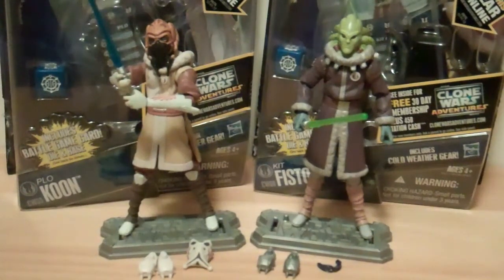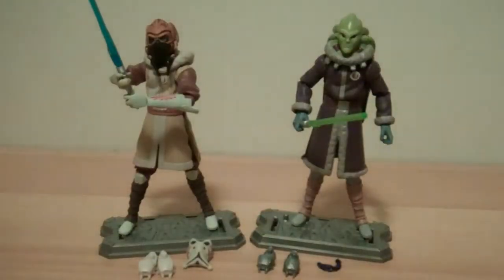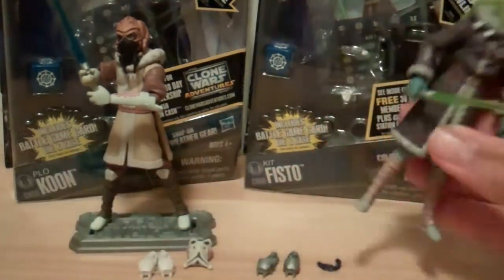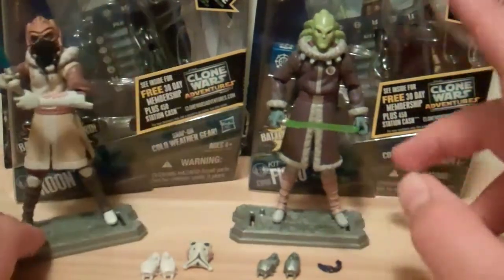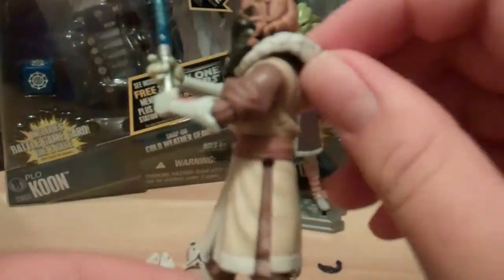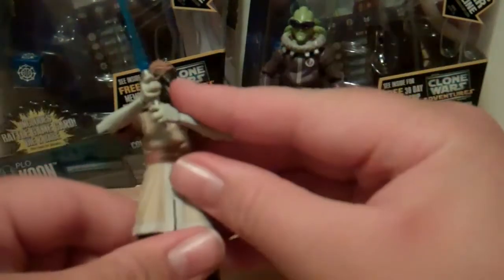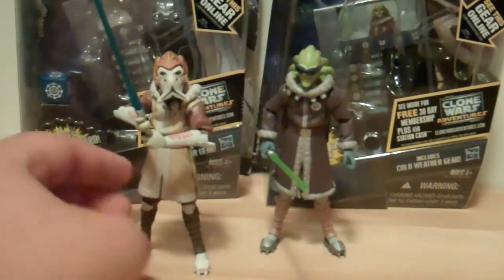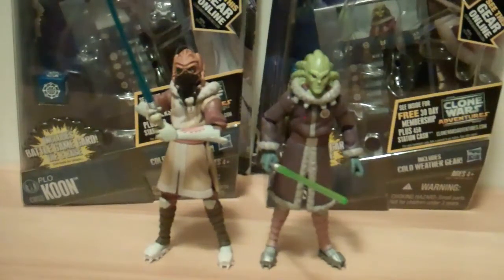Star Wars Clone Wars Snow Gear Plo Koon and Kit Fisto Toy Review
mrtransformers96's Star Wars Clone Wars Snow Gear Plo Koon and Kit Fisto Toy Review